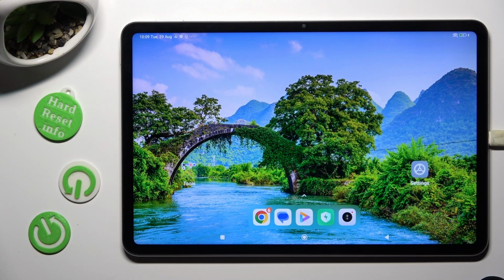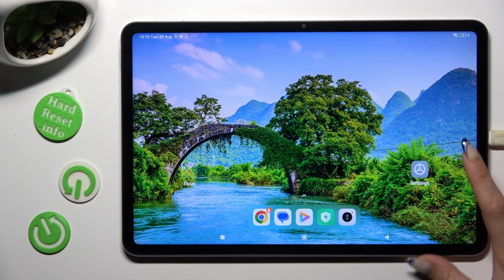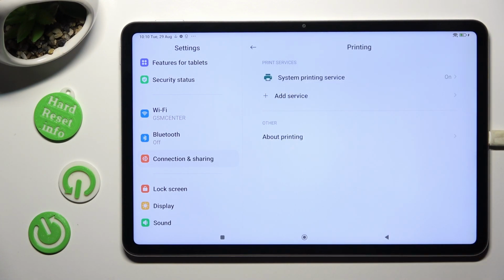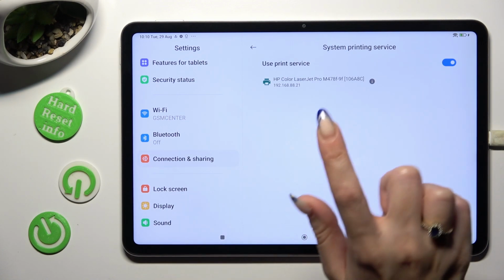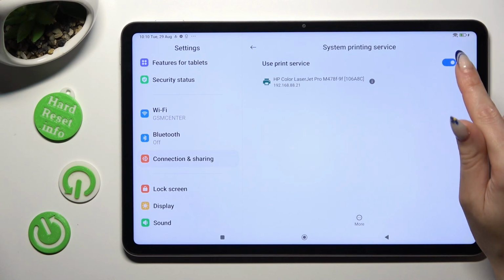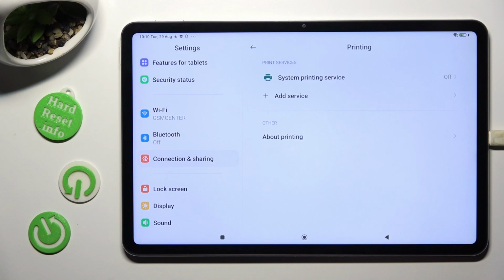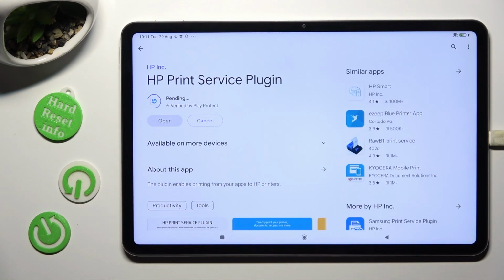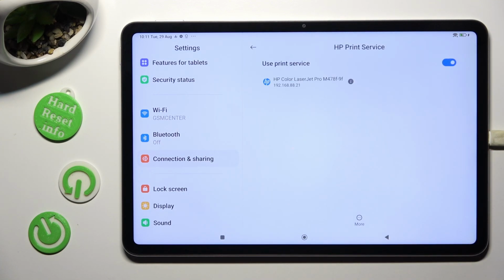How to Connect a Printer to XIAOMI Pad 6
Printing documents or photos from your XIAOMI Pad 6 is a breeze! In this video, we'll guide you through the simple steps to connect your tablet to a printer. Whether you need to print important documents for work, school assignments, or memorable photos, we've got you covered. We'll show you different methods, including wireless and USB connections, so you can choose the one that suits your needs best. Say goodbye to the frustration of transferring files to a computer - print directly from your XIAOMI Pad 6 and streamline your workflow.

How to print files and documents from XIAOMI Pad 6? How to connect a XIAOMI Pad 6 tablet to a printer? How to establish a printing connection on the XIAOMI Pad 6?